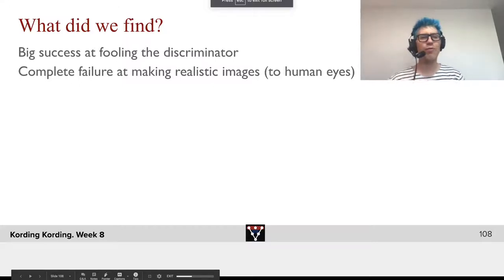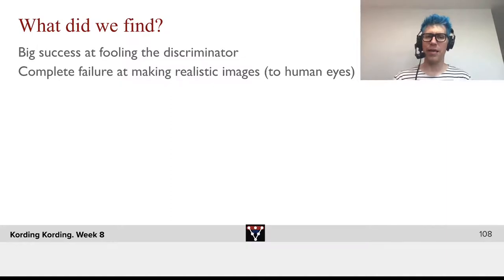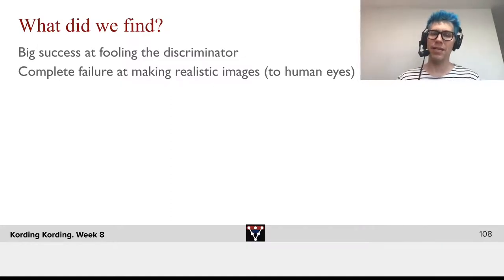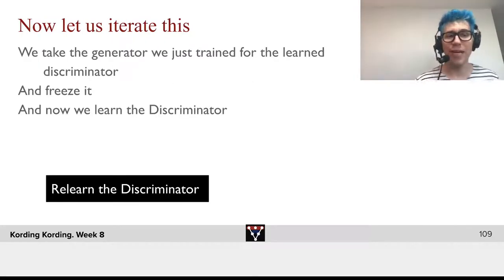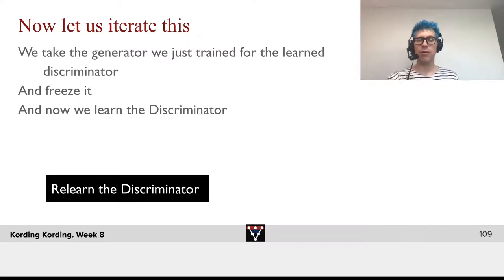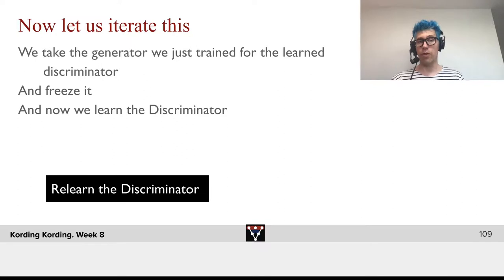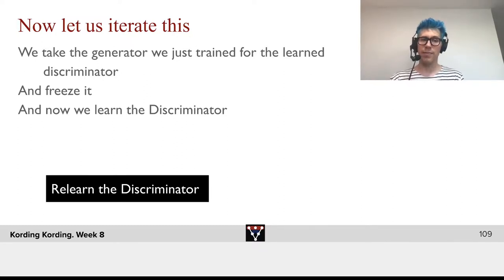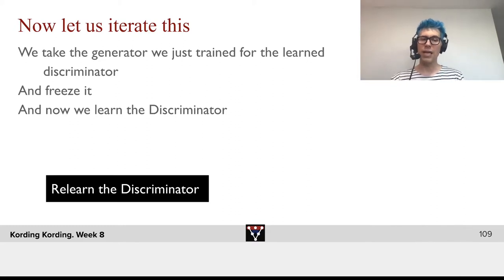Training the Discriminator